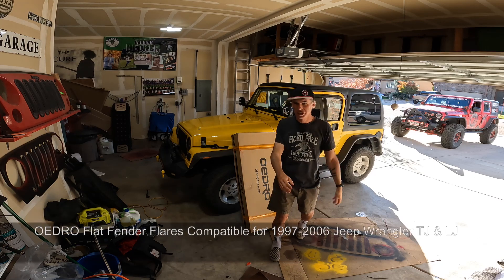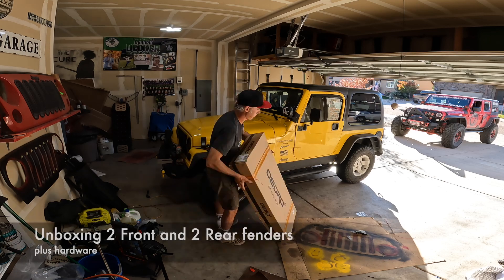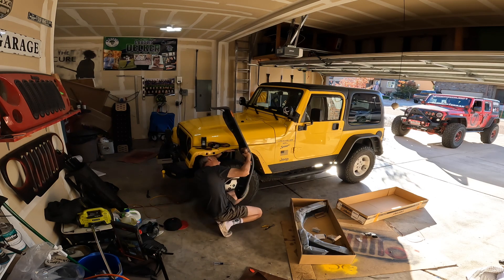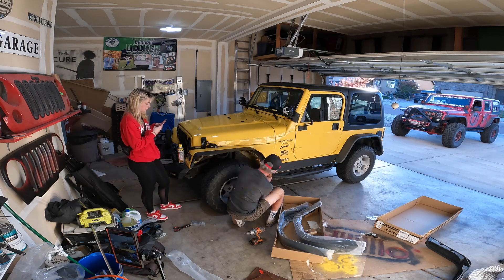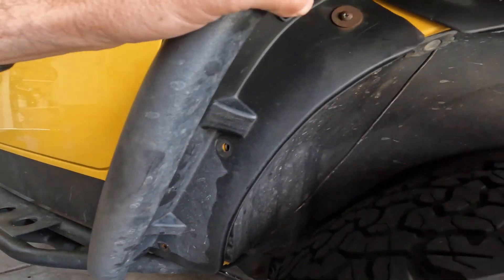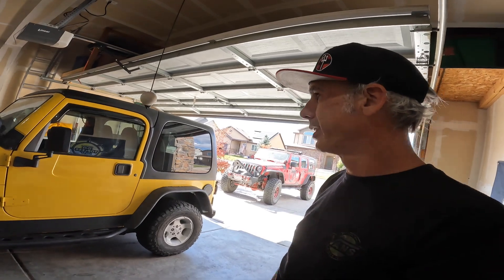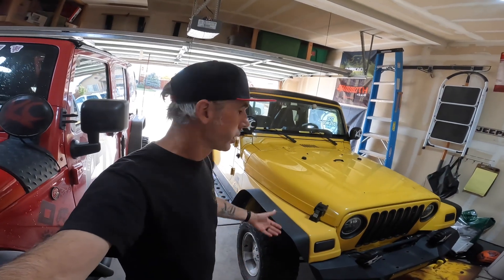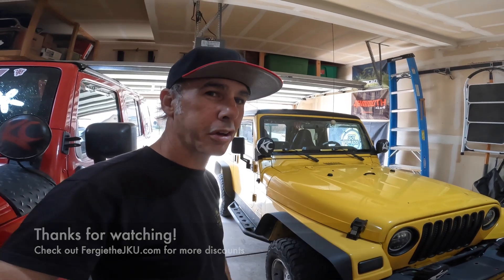Easy DIY Installation of Oedro Fenders on Jeep Wrangler TJ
Are you ready to take your Jeep Wrangler to the next level with some sleek and durable fender upgrades? In this step-by-step installation guide, we'll show you how to install Oedro Fenders on your Jeep Wrangler, transforming its appearance and boosting its off-road capabilities.

Oedro Fenders not only provide extra clearance for larger tires but also give your Jeep a rugged, aggressive look that's sure to turn heads on and off the trail. Whether you're a seasoned DIY enthusiast or just getting started, our comprehensive tutorial will walk you through the entire installation process, making it easy for you to achieve professional-quality results in your own garage.

In this video, you'll learn:

Tools and materials needed for the installation.
Step-by-step instructions for removing your old fenders.
How to properly align and install Oedro Fenders.
Tips and tricks to ensure a seamless fit.
Final adjustments and tightening procedures.

Give your Jeep Wrangler the upgrade it deserves with Oedro Fenders and join the ranks of fellow off-road enthusiasts who have taken their rides to the next level.

Transform your Jeep Wrangler today and hit the trails with style and confidence!